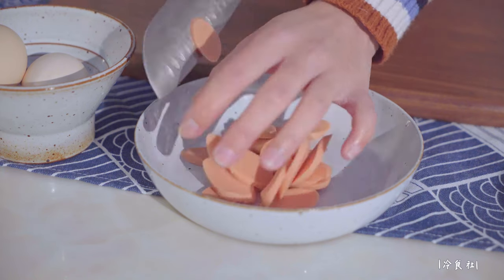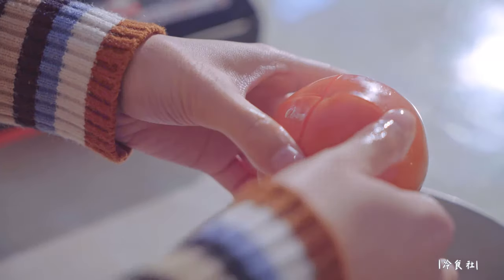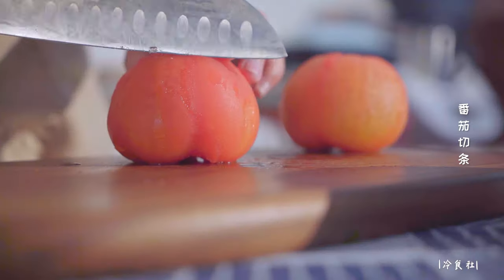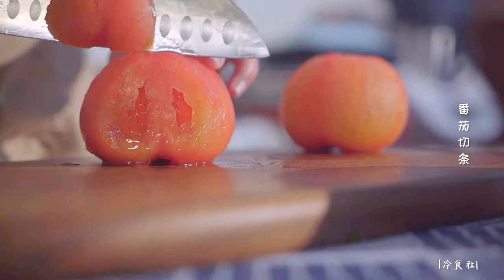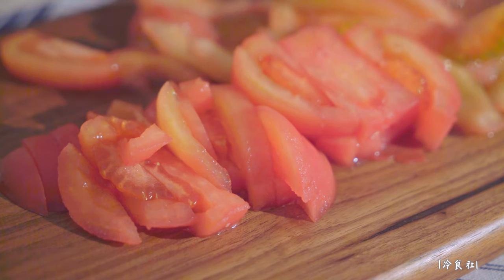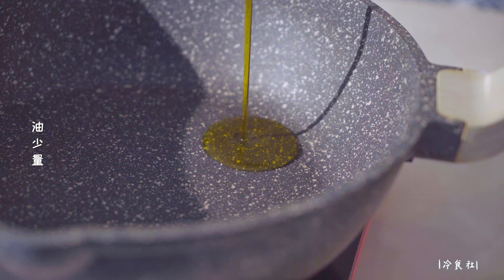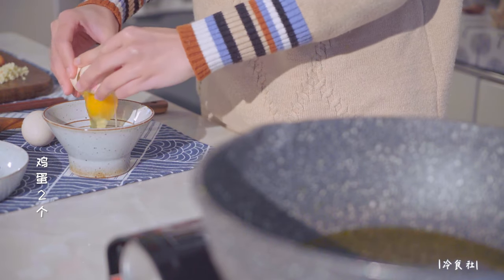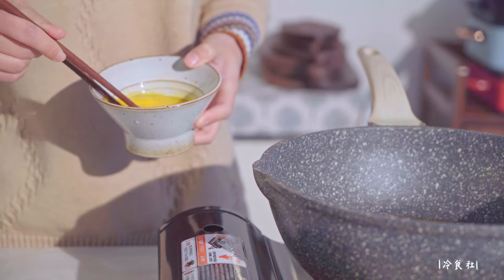懶人食譜【番茄雞蛋火腿蓋飯 】，營養美味減脂又健康，5分鐘超省心！ | 冷食社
營養低脂的番茄雞蛋火腿蓋飯來啦~美味營養超健康，5分鐘就可以做出來，堪稱懶人的做飯神奇菜譜還可以放在便當盒裡當午飯喲，做的安心吃得放心~

營養低脂配方
番茄2個、雞蛋2個、火腿1根、大蒜2瓣、鹽1勺、耗油1勺、番茄醬1勺、生抽勺、玉米澱粉1勺、水適量、油適量、蔥花少許

🔸【冷食社】食冷，心暖 。食到最後，暖的總是心❤

👁‍🗨更多精彩視頻

【辣條】第一次在家做辣條，油炸腐竹撒上辣椒面🌶️比衛龍還好吃🤪看劇必備小零食 |冷食社：

【毛血旺 ·冷食社】四川人教你做正宗毛血旺，麻辣爽口，簡單易做，在家做飯也要旺！

【紅燒魚x魚頭湯 】一魚多用，家鄉味的紅燒魚和魚頭湯，是那個熟悉的味道 |家常菜|年夜飯

【懶人炸雞翅】Fry Chicken Wings 酥脆可口，外焦裏嫩，懶人版炸雞翅，一學就會！（看劇必備）